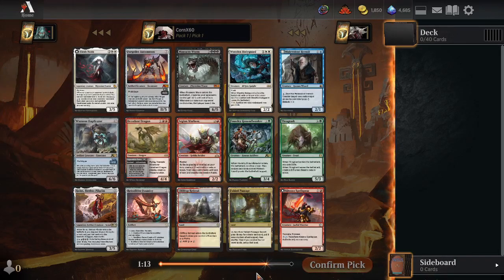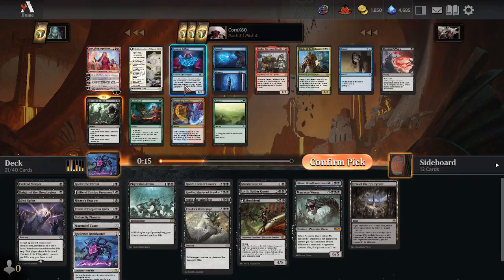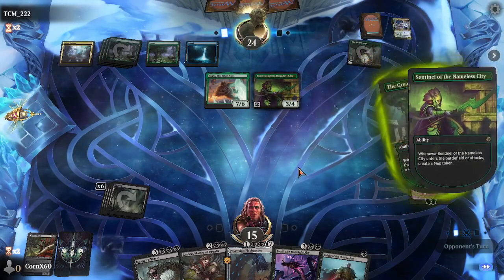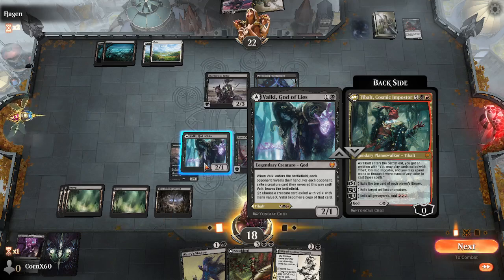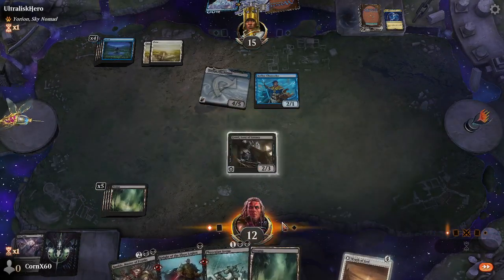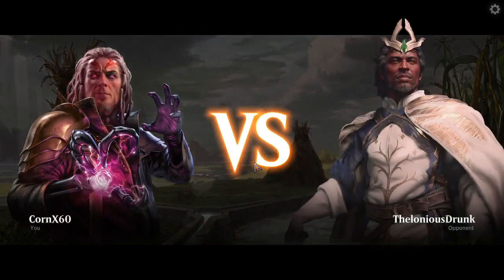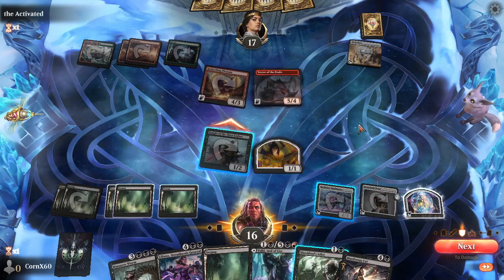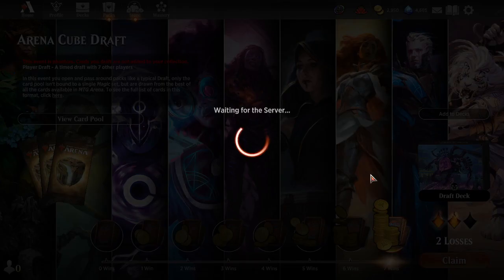The True Control Deck - Arena Cube Draft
Who would have ever thought that mono black control could actually take home the gold in the Arena Cube? This guy. Sheoldred is a beast, and flipping into the True Scriptures feels really good. The rest of the deck is just some good ole control with tons of card draw and some kill spells. Hope you enjoy!